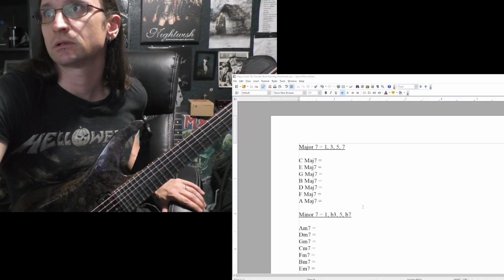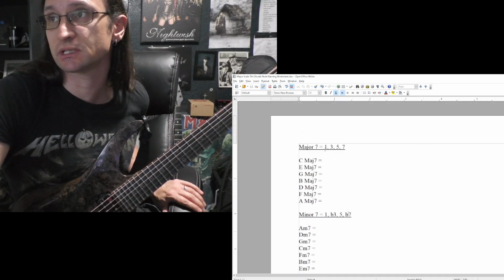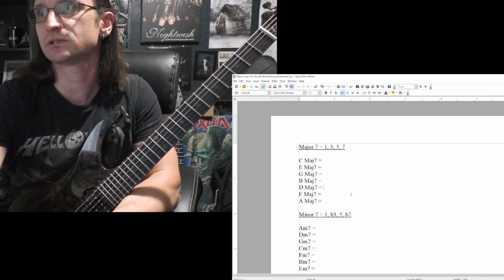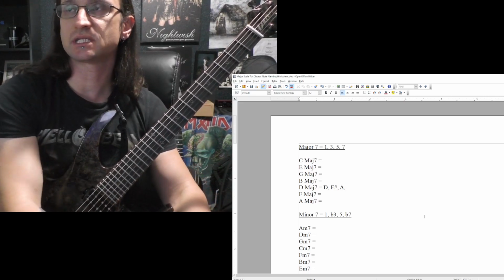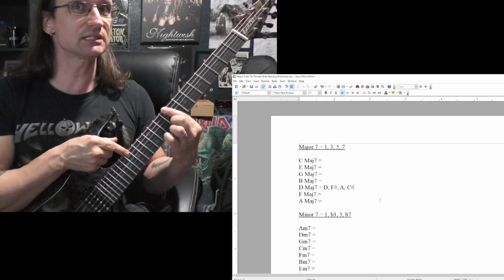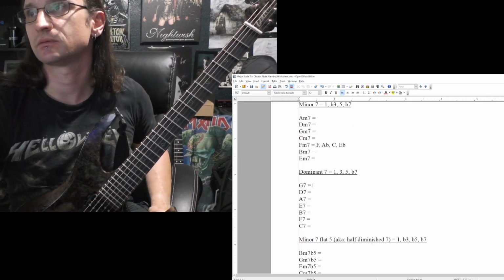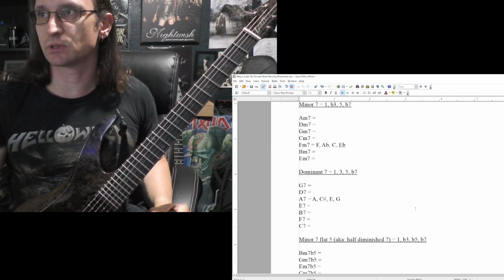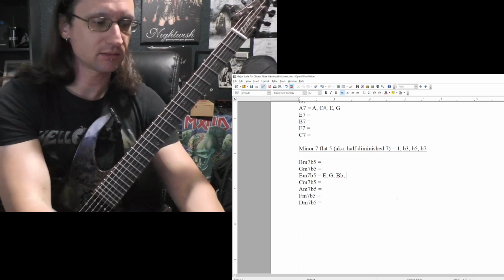Rick C. Video Lesson 8-30-23